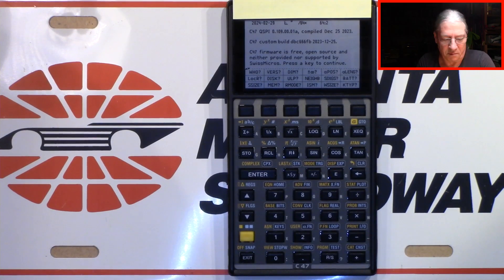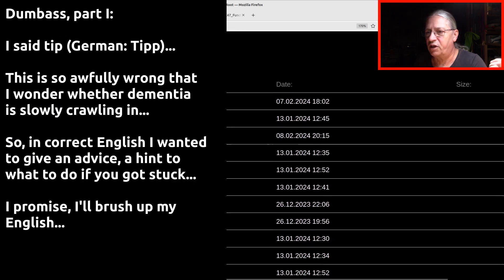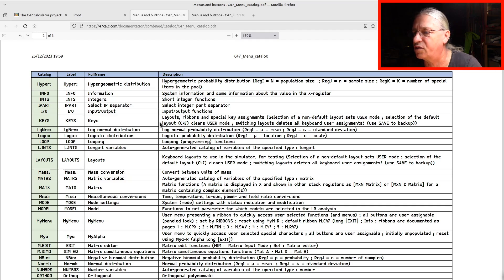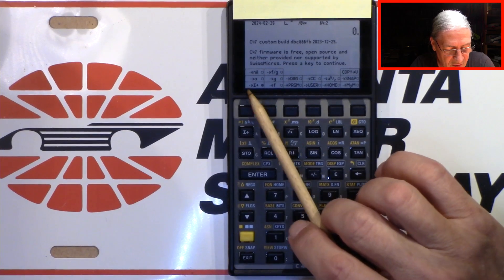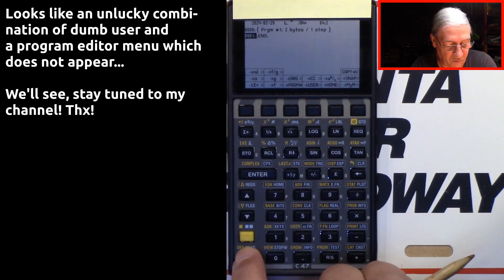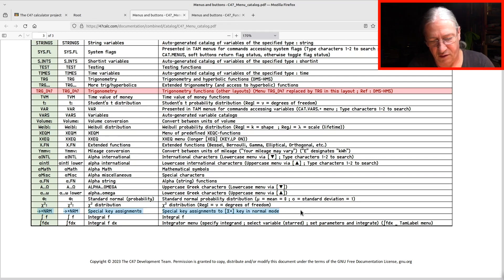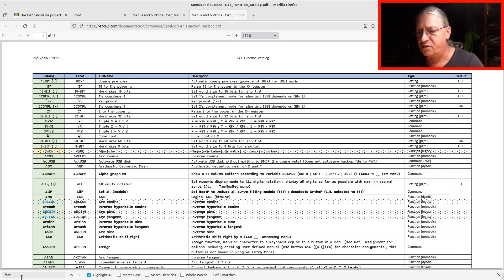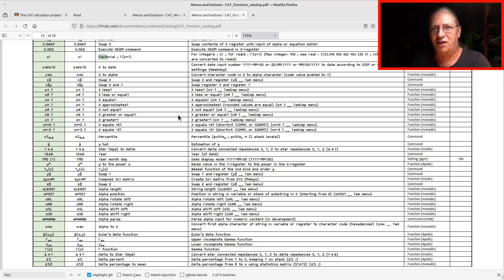C47 Calculator: How to find out...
First-time-users may have difficulties clarifying what certain functions, keys, menus etc. do and look for a manual, e.g. Here I give some advice on how to start exploring the C47.